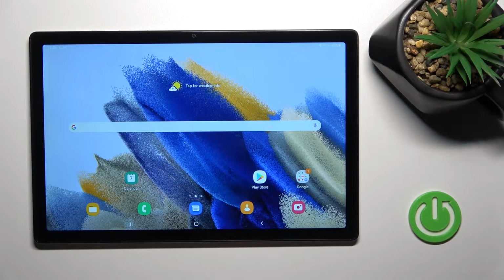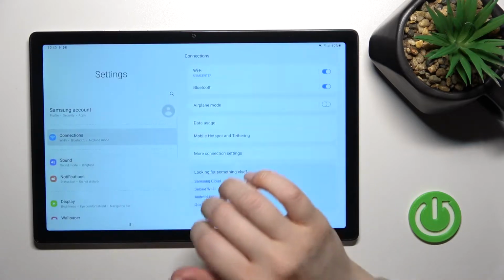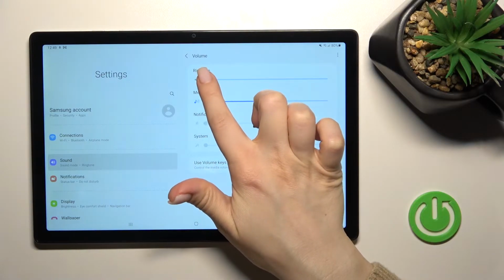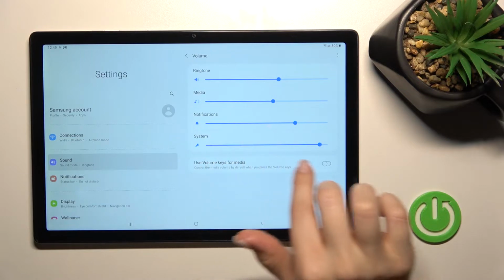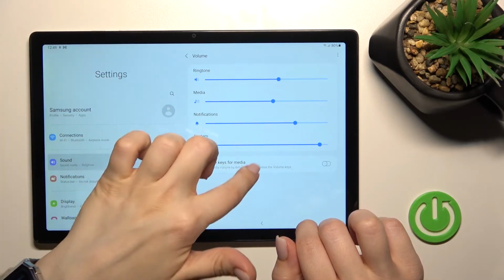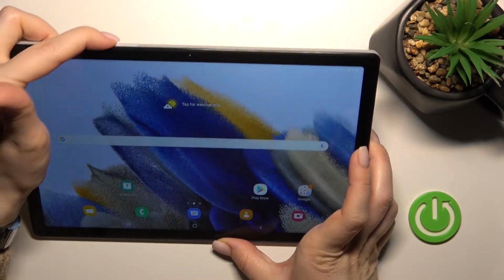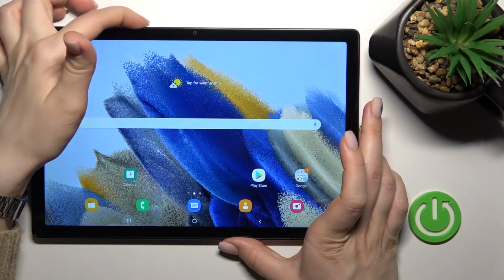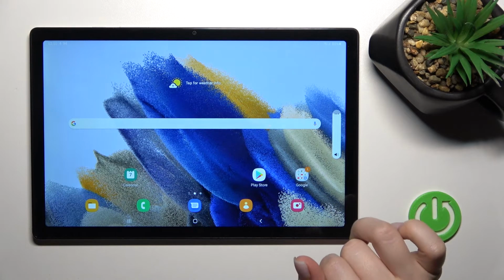Samsung Galaxy Tab A8 2021 - How To Unmute Ringtones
If you want to stop muting Samsung Galaxy Tab A8 2021, we prepared this video to help you with that. By following this step-by-step video tutorial you can learn how to leave silent mode on Samsung Galaxy Tab A8 2021. Our channel grows, thanks to you! There's hundreds of videos uploaded daily in which we show functions and settings of many devices, go check them out, if you want to expand knowledge about your smartphones, routers, tablets, etc... Consider leaving us Like, comment and subscription as it helps us greatly in producing more content for you to watch. Cheers!

How to disable silent mode on Samsung Galaxy Tab A8 2021 ?
How to turn off silent mode Samsung Galaxy Tab A8 2021 ?
How to unmute Samsung Galaxy Tab A8 2021 ?
How to stop silence mode on Samsung Galaxy Tab A8 2021 ?